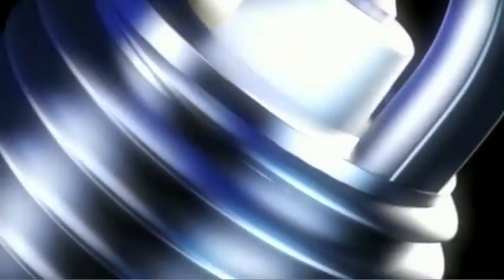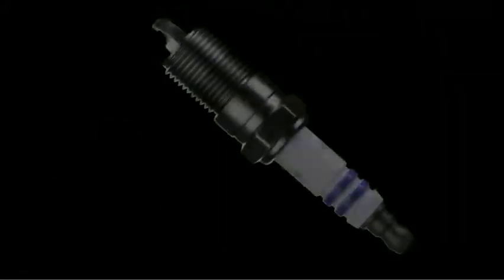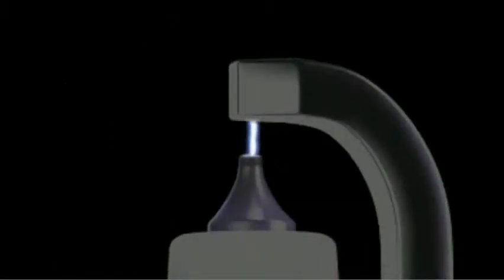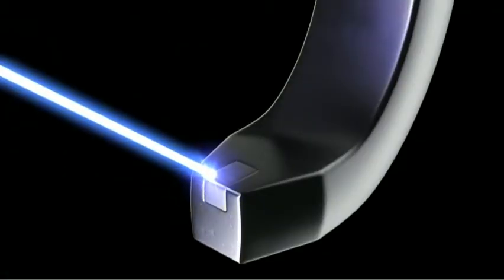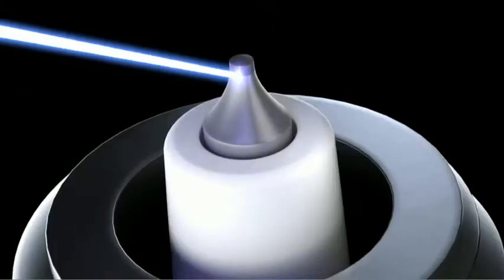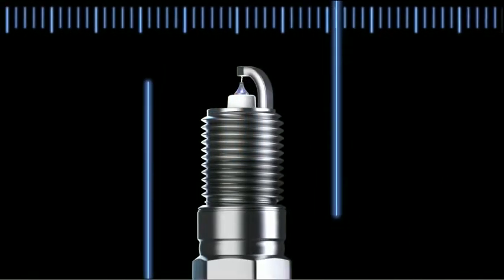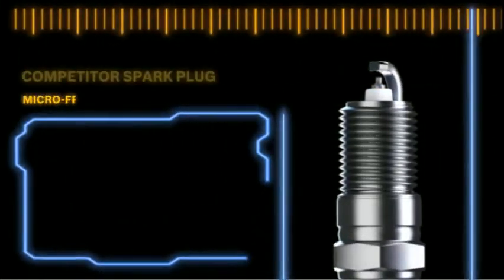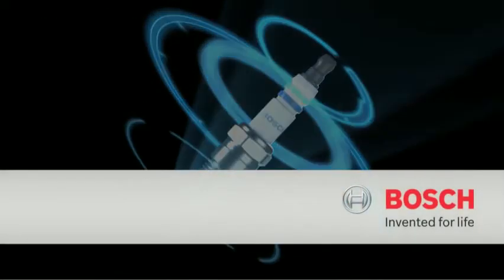Bosch Iridium Spark Plugs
Bosch Platinum-Iridium

A Medal Winner with Precious Metals
Platinum is the most precious of all the precious metals, which is why it is also the most valuable for Bosch spark plugs. This is because it has the lowest thermal and electrical conductivity and the lowest thermal expansion of all the precious metals.

Furthermore, it is largely resistant to corrosion. That's why Bosch's platinum spark plugs are particularly long-lasting.